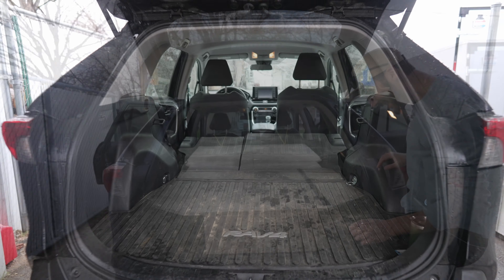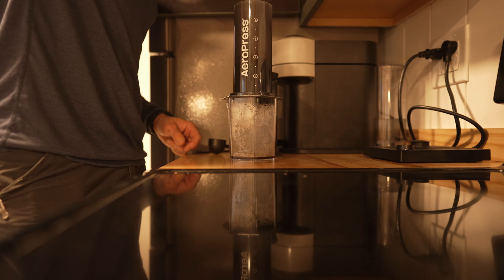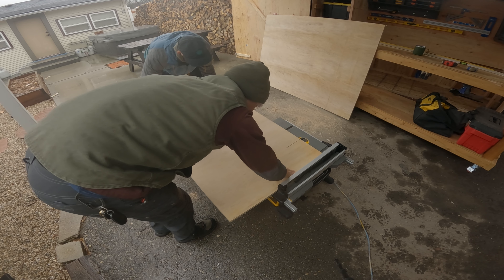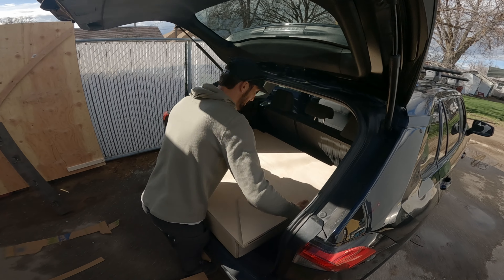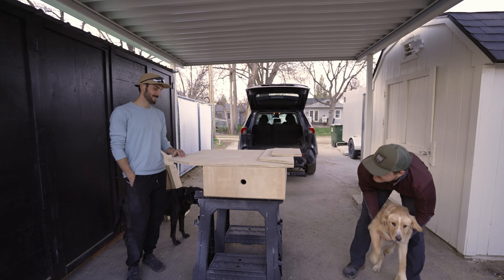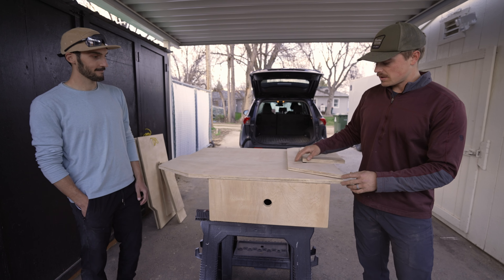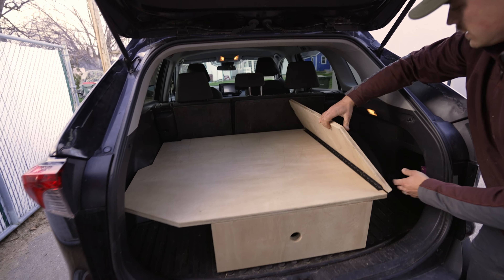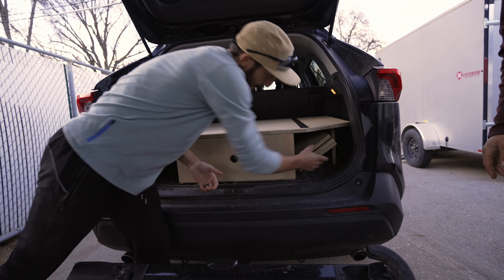DIY Rav4 Camper Build for Two People + A Dog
Tools I Use:
Table Saw
Skill Saw
Jig Saw

My Favorite Camping  Gear:
Electric Blanket
Camp Stove
Backpacking Stove
Dutch Oven
Water Filter
Satellite Texting Phone
Coffee Pour-Over Filters
Solar Panel
Traction Boards
Pocket Knife